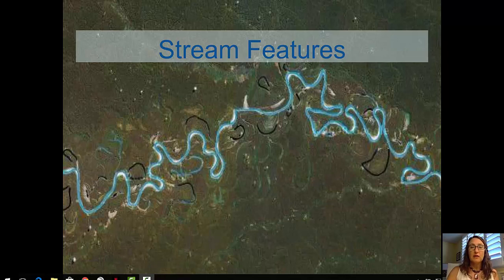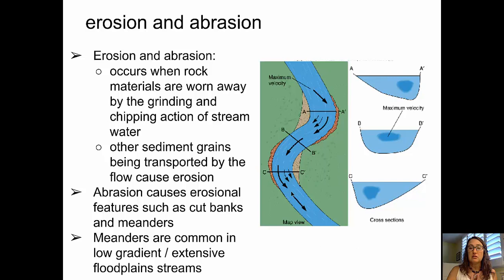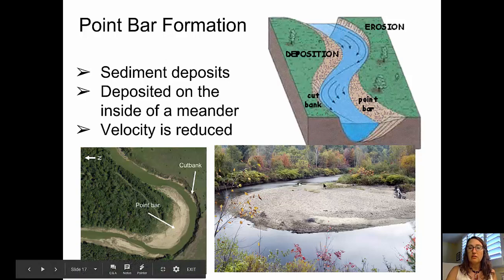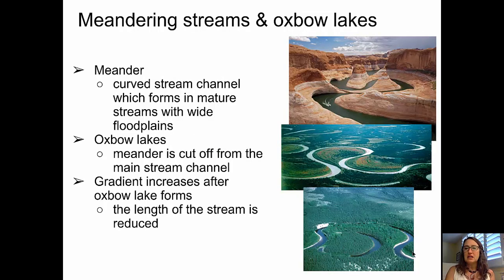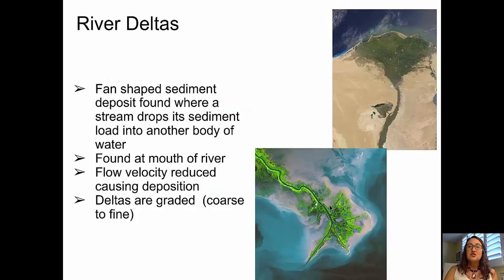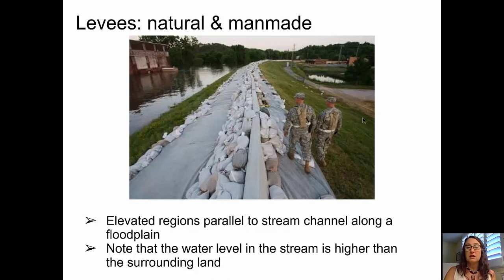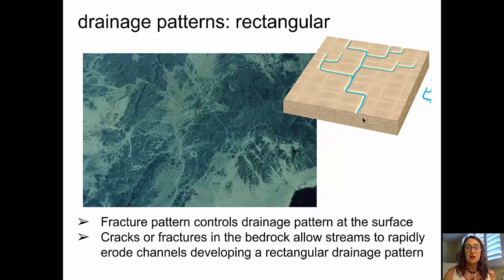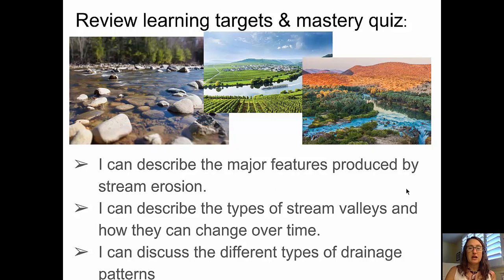Stream features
In this video students are introduced to the erosional and depostional features associated with streams, and with the four main types of drainage patterns.